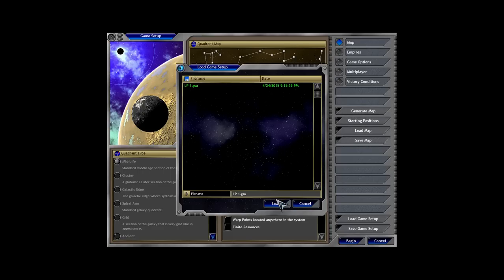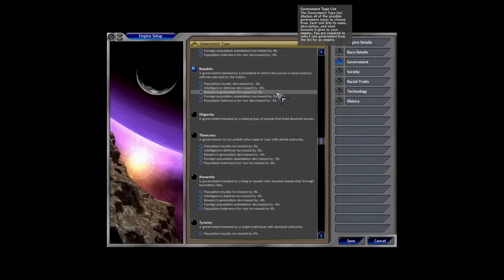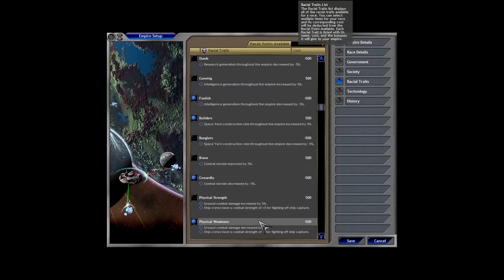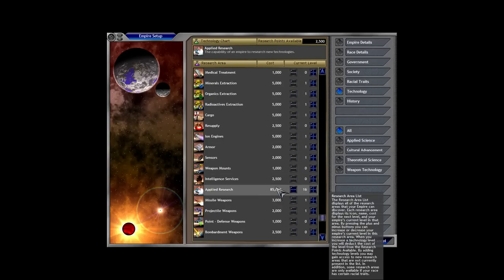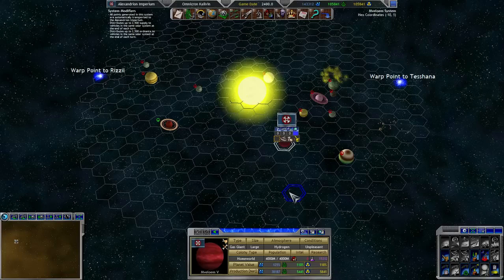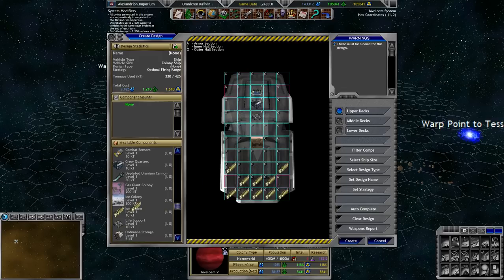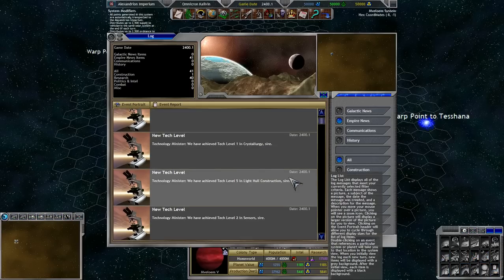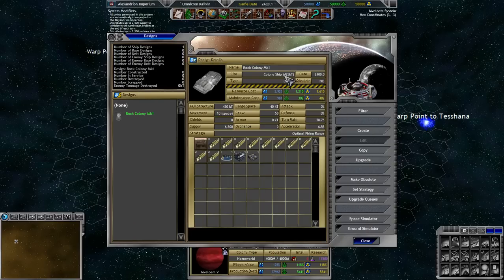Space Empires 5 - Part 1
So. Now I am going to do a full LP of space empires 5. A game thats so massive and complicated it puts Hearts of Iron to shame. One of my favourite 4x games of all time.